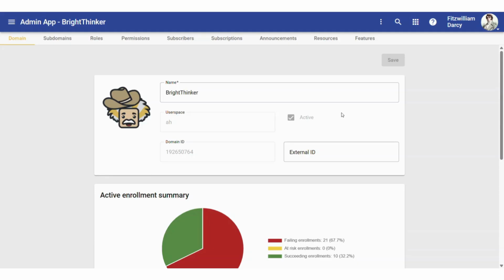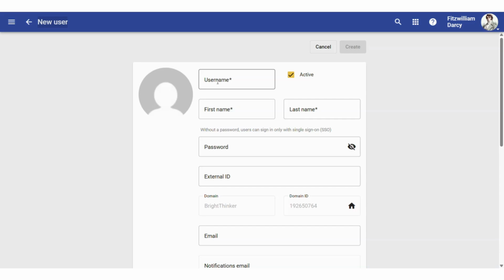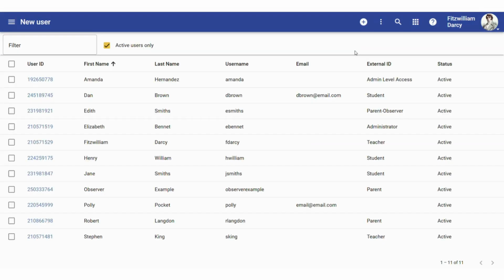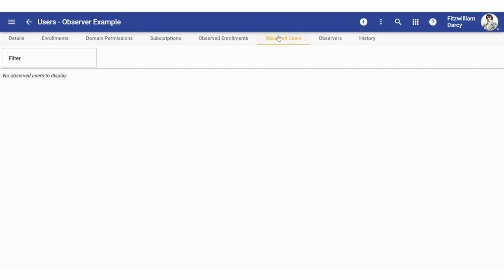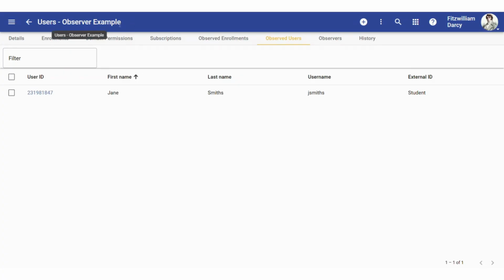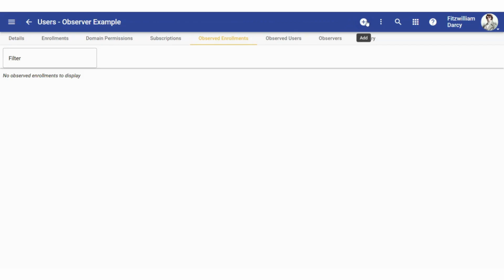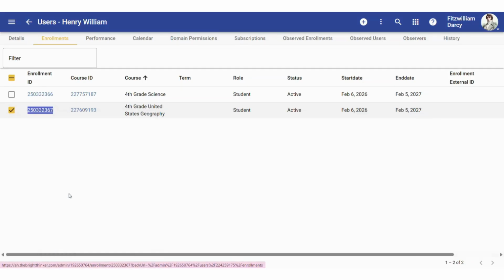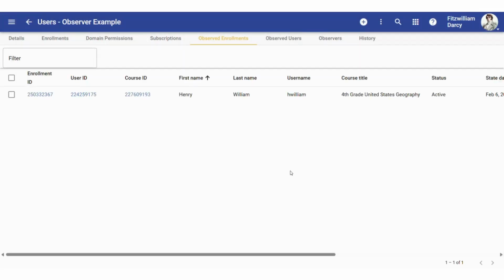How to Create an Observer